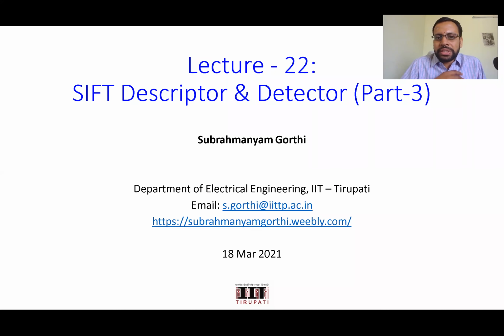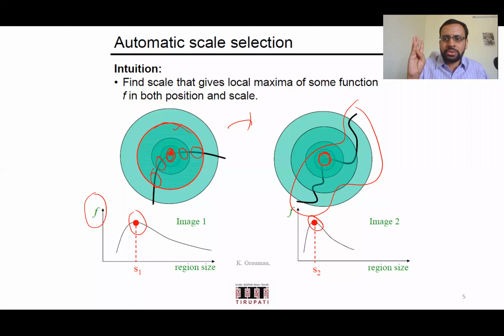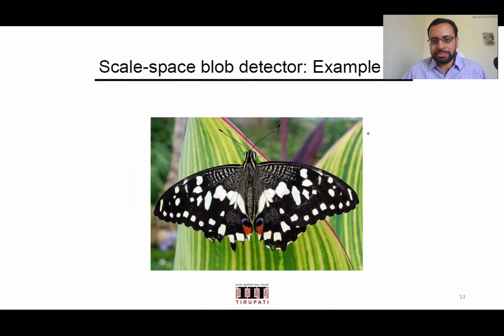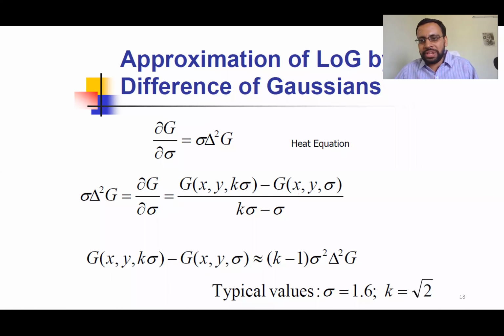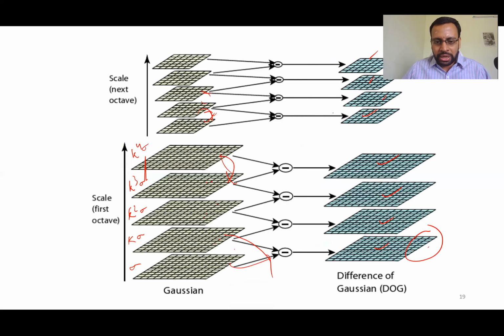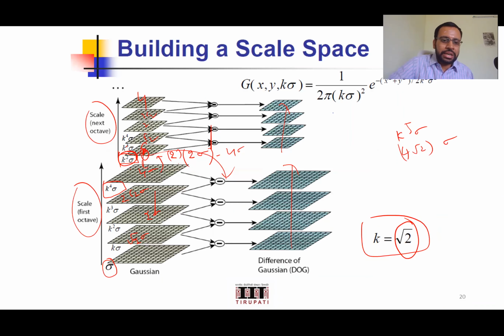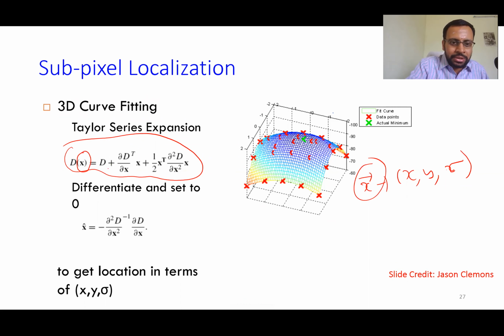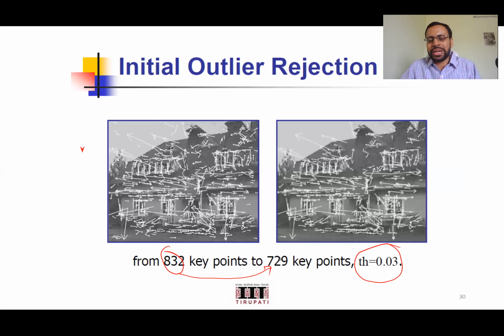L22 - Scale Invariant Feature Transform (SIFT) - (Part-3 of 4)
This is part-3 of the 4 videos on the Scale Invariant Feature Transform (SIFT)-based keypoint detector and descriptor.